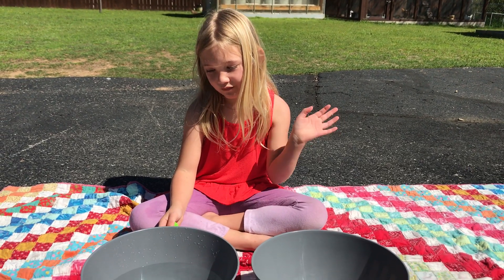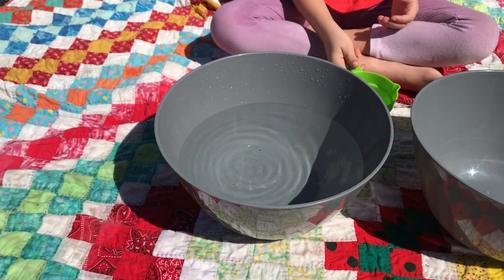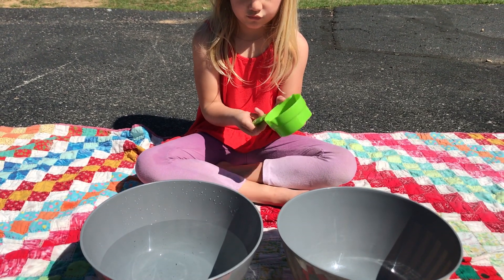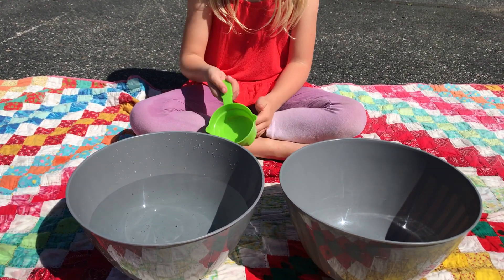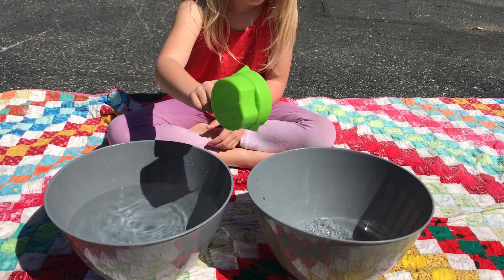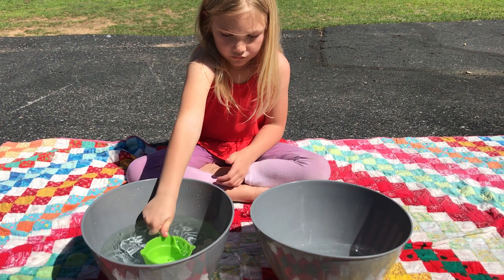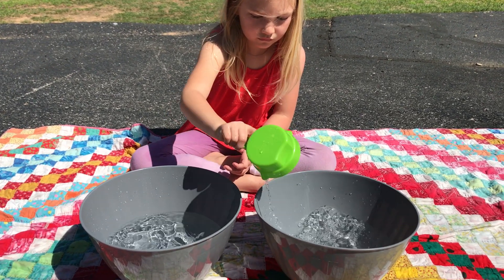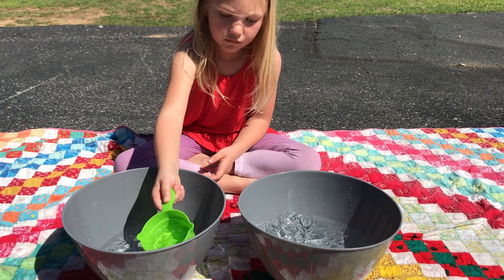Water transferring is a great indoor or outdoor activity that's sure to keep your toddler busy.